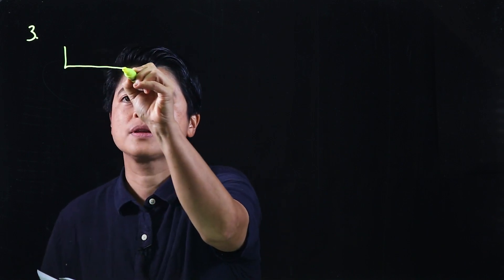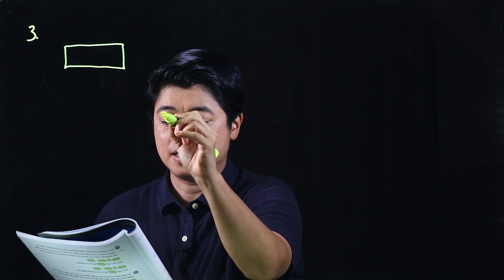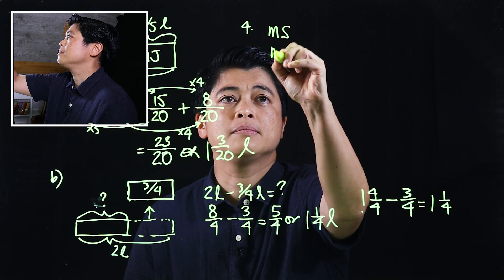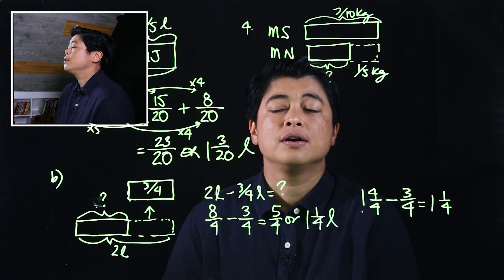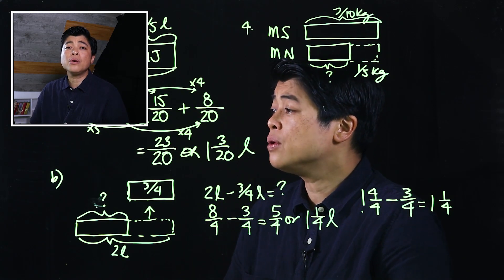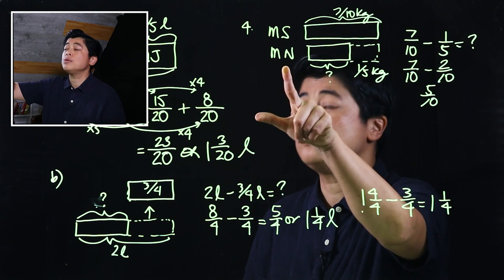Singapore Math: Grade 4 - Word Problems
Chapter 9: Addition and Subtraction of Fractions
Lesson 4.2: Word Problems